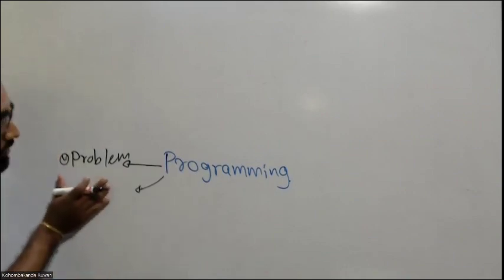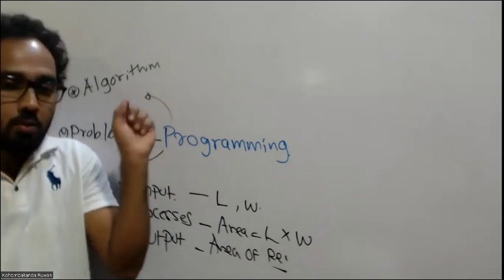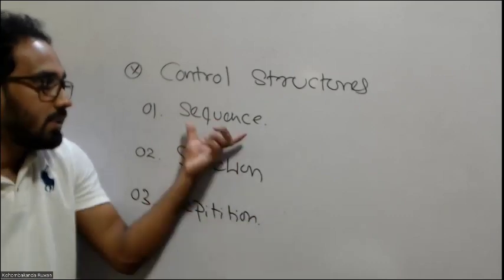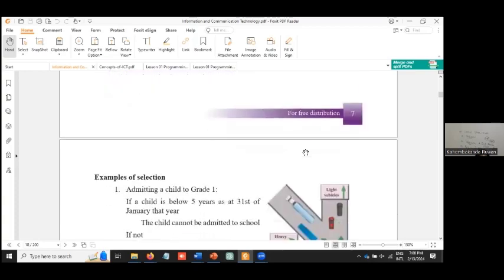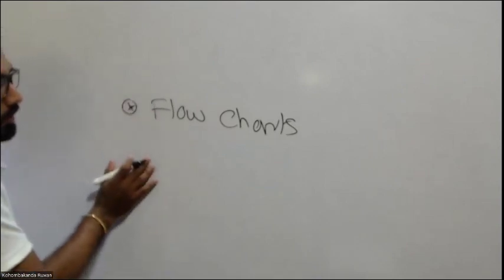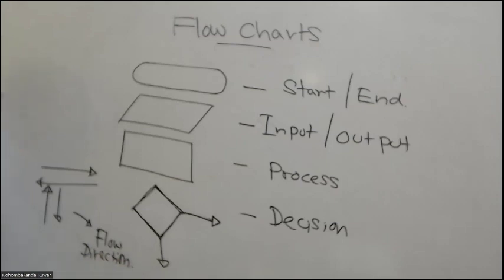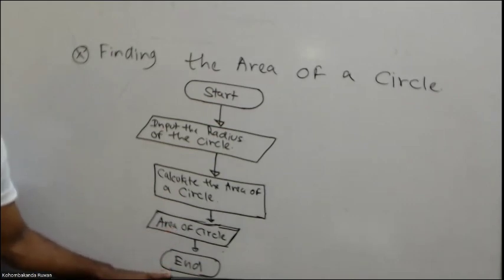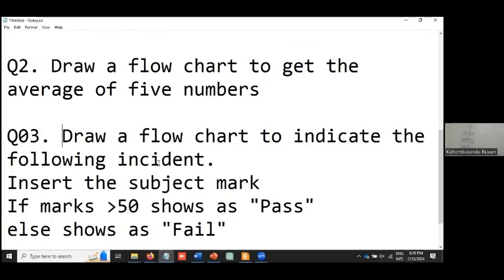Programming - Part I Grade 11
අපගේ ඔන්ලයින් පන්තිය හා සම්බන්ධ වීමට ඔබගේ නම , ශ්‍රේණිය ,පාසල  හා වට්සැප් දුරකථන අංකය වට්සැප් කරන්න